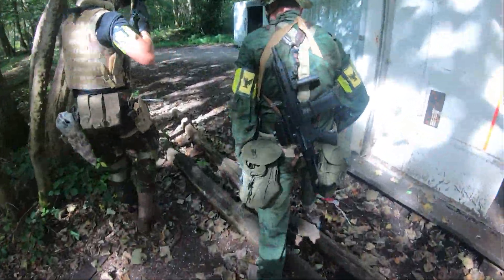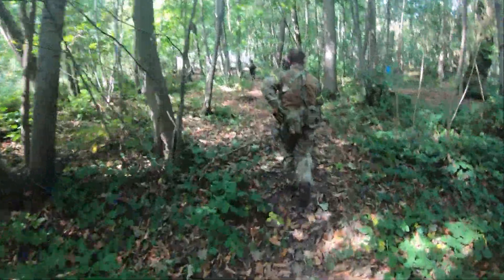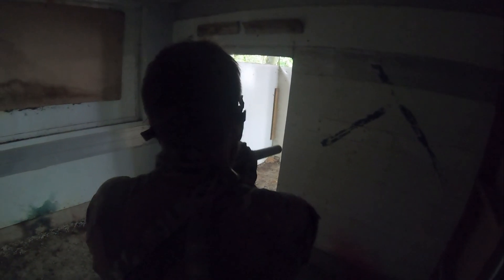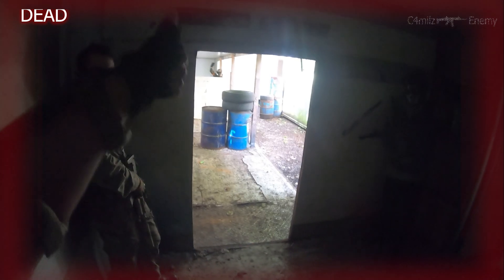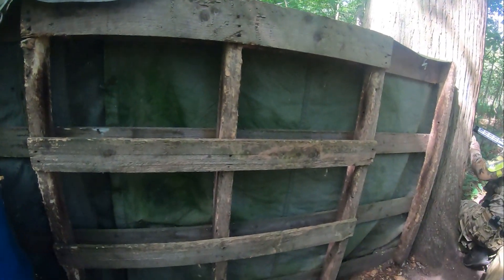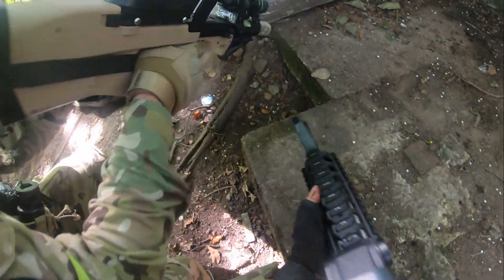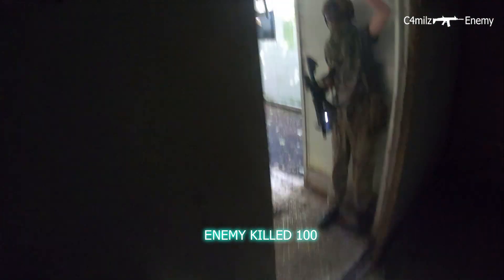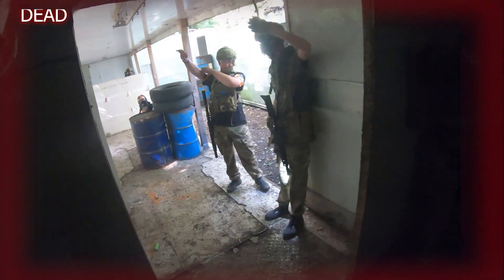Team Domination @ Phoenix Airsoft [TM M4 MWS CQBR Block 1]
In todays clip we have some back to basics gameplay at Phoenix Airsoft near Mansfield. The objective of the game was to take and hold the center point of the killhouse, with both teams approaching from opposite sides.

Before anyone mentions it, i know i know, the map at the beginning is slightly incorrect! but hey it serves the purpose of setting the scene anyway!!

Anyways without further ado, i hope you enjoy the footage!

Filmed on a Go Pro Hero 7 Black at Phoenix Airsoft 15- Sept- 2019